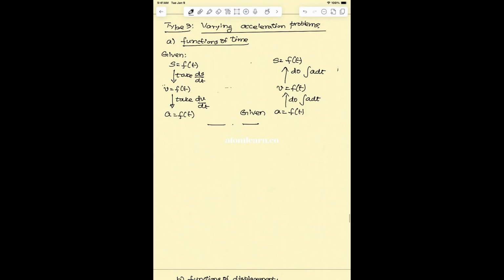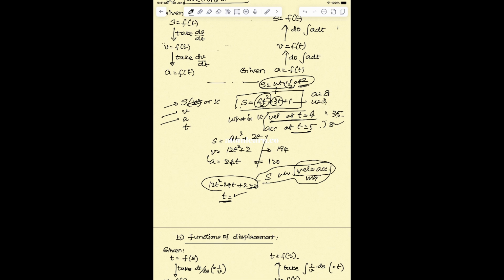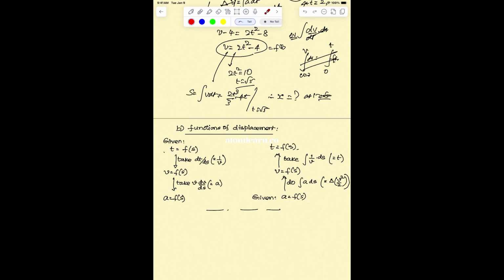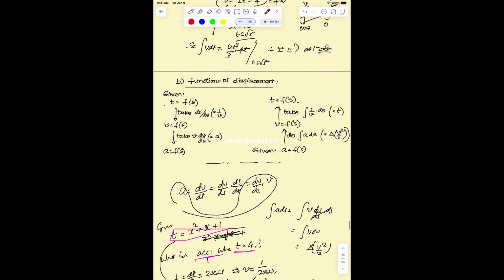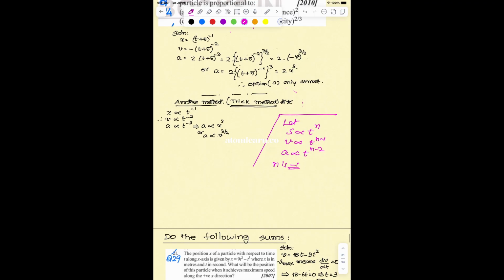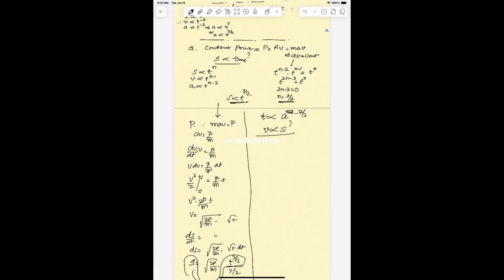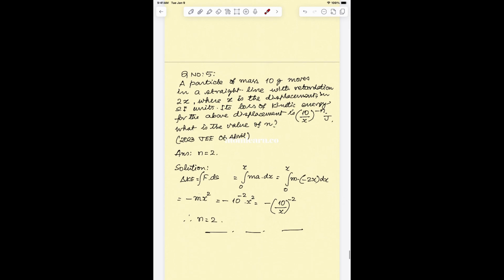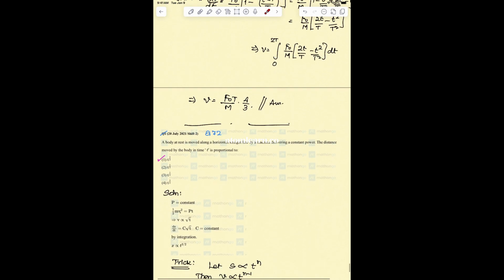Motion along a Straight Line - with Varying Acceleration (English)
Master your NEET, JEE Main, and JEE Advanced exam preparation with this comprehensive, quick guide to “Motion along a Straight Line - with Varying Acceleration”. Learn effective, quick, faster, shorter methods to solve questions. Bonus content includes important questions, perfect for class 11 and class 12 students!

00:00 Functions of time-Differentiation type
11:22 Functions of time-Integration type
19:07 Functions of displacement-Differentiation type
22:20 Functions of displacement-Integration type
28:45 Worked out example-NEET PYQ-1
30:21 Worked out example-NEET PYQ-2
31:55 Worked out example-NEET PYQ-3
35:24 Worked out example-NEET PYQ-4
36:22 Worked out example-NEET PYQ-5
38:52 Short cut trick
43:50 Practice Question 1 for Short cut trick
50:12 Practice Question 2 for Short cut trick
53:07 Further practice-NEET PYQs
01:00:32 Worked out example-JEE PYQ-1
01:02:17 Worked out example-JEE PYQ-2
01:03:05 Worked out example-JEE PYQ-3
01:05:17 Worked out example-JEE PYQ-4
01:07:33 Worked out example-JEE PYQ-5
01:08:16 Worked out example-JEE PYQ-6
01:09:00 Worked out example-JEE PYQ-7
01:10:13 Worked out example-JEE PYQ-8
01:11:12 Worked out example-JEE PYQ-9